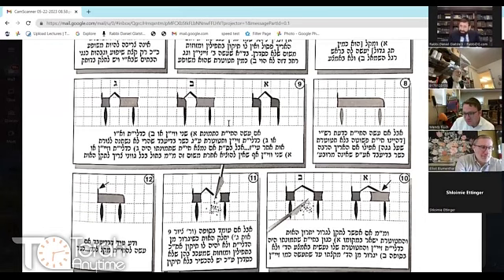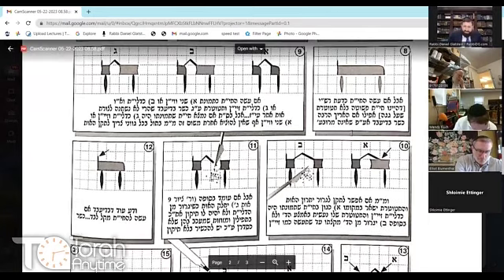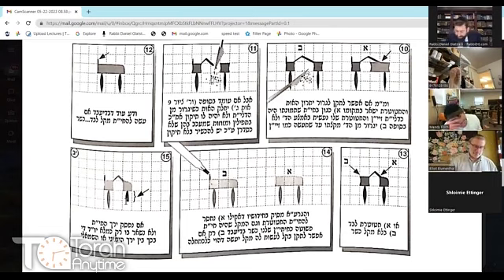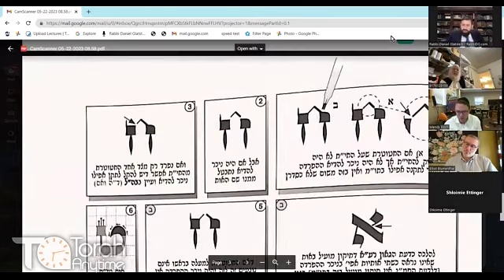Mishnas Sofrim Tzuras Zayin & Ches - Mishna Berura Daf Hashavua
Welcome (or welcome back) to Rabbi Daniel Glatstein's channel, where you'll find insightful and inspiring teachings on Jewish traditions and beliefs. Whether you're looking to deepen your knowledge or simply curious about the Jewish faith, this channel offers a unique perspective that will leave you enlightened and engaged. Discover the power of Jewish wisdom and get ready for thought-provoking discussions on a wide range of topics, from the meaning of life to the significance of Jewish holidays and beyond. Each video is packed with insights that will challenge your thinking and leave you with a fresh perspective. Whether you're a lifelong learner or a curious seeker, this channel is the perfect place to explore the richness of the Jewish tradition. Don't miss out on the opportunity to learn and grow with us!

Here is the link to join Rabbi Glatstein's WhatsApp Chat where all of the Parsha classes and source sheets are posted weekly. Enjoy!

Here is the link to join the email newsletter - signup form
∙ Classes ∙ Shiurim ∙ Source Sheets ∙ Books ∙ News